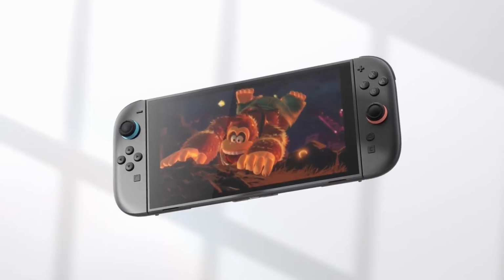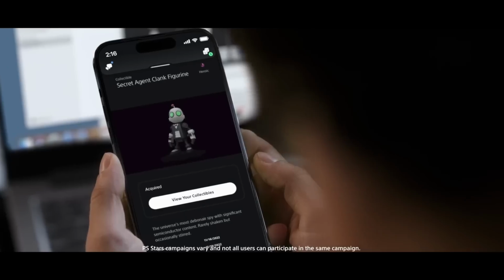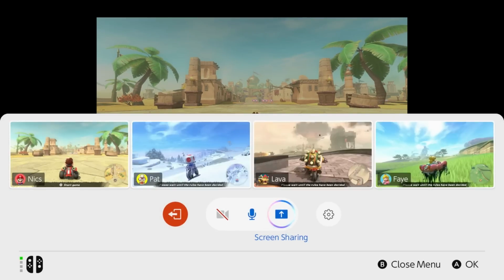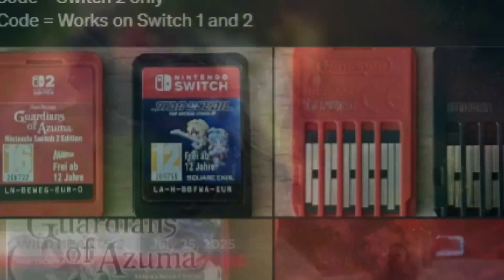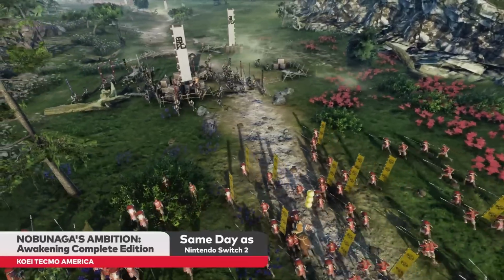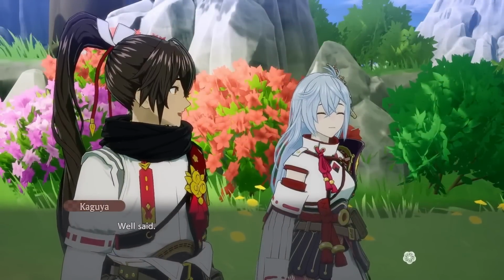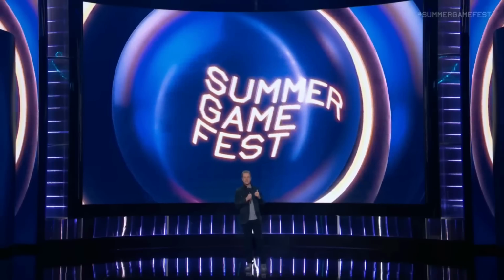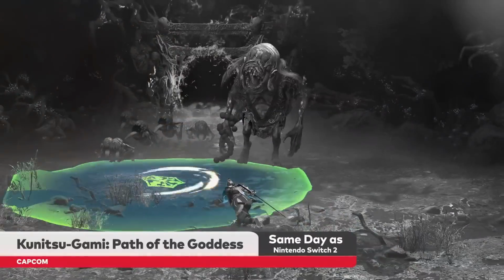EXCITING Nintendo Switch 2 News Updates !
The latest Nintendo Switch 2 updates on the launch, events, games and more!